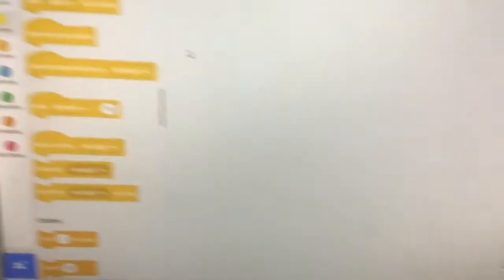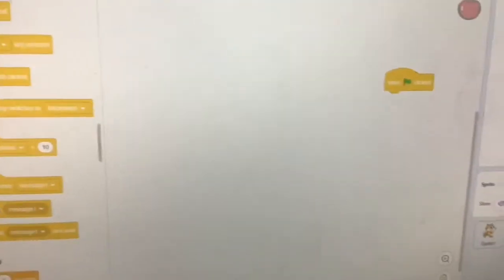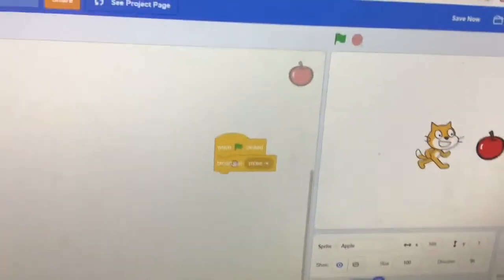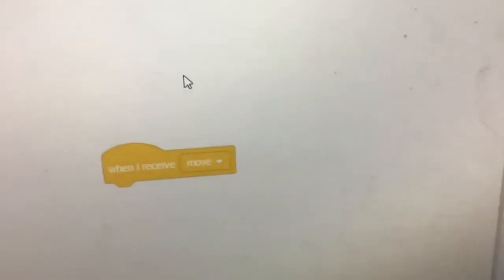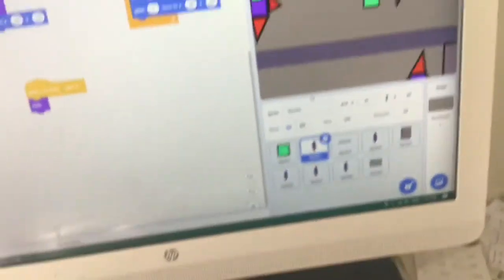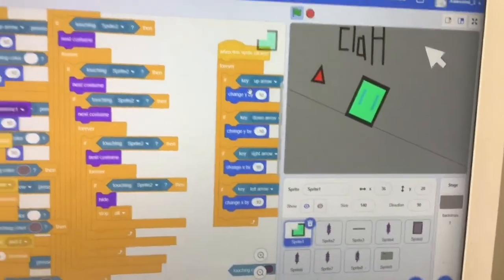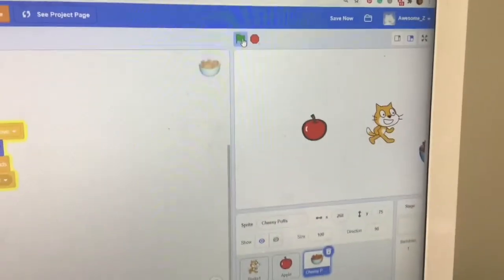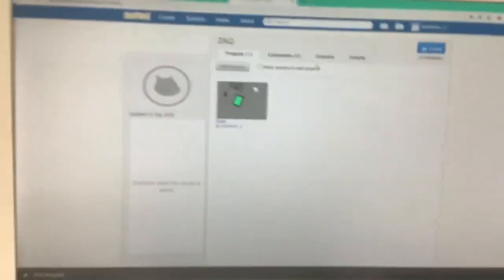How To Use Messages In Scratch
Sorry for the different video, and sorry I haven’t posted in a while.